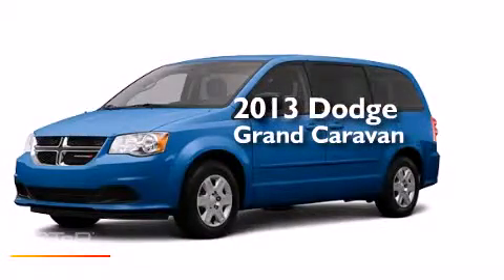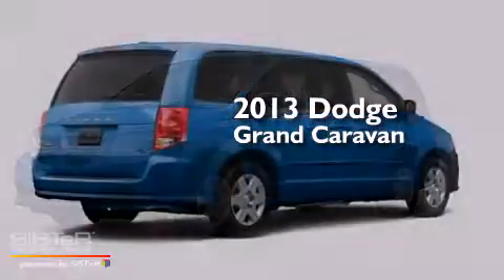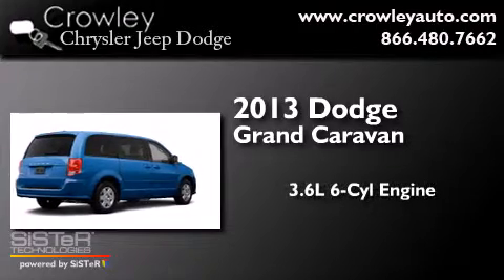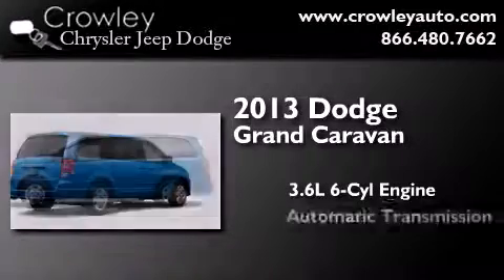2013 Dodge Grand Caravan Bristol CT 06010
We've been honored to serve the Bristol CT area , we promise that your experience at our dealership will exceed your expectations ! Year : 2013 Make : Dodge Model : Grand Caravan Engine : 3.6L 6 Cyl. Sequential-Port F.I. Trans . : Shiftable Automatic Exterior : Blue Crowley Chrysler Jeep Dodge 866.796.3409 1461 Farmington Ave. Bristol , CT 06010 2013 Dodge Grand Caravan Bristol CT